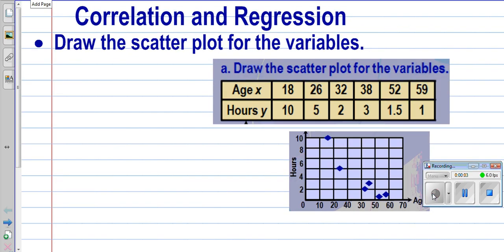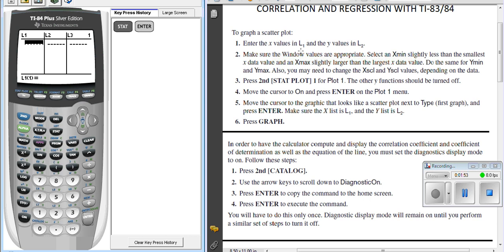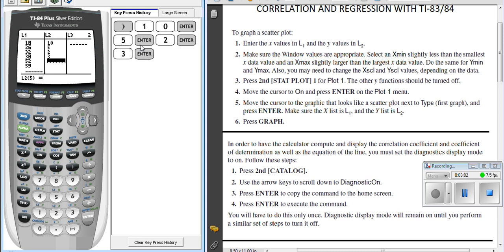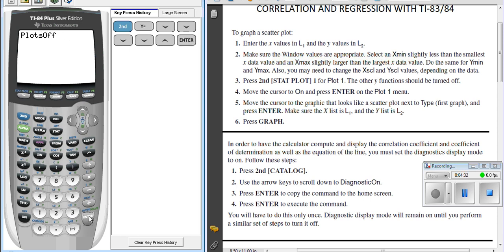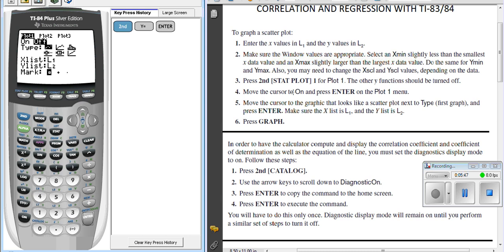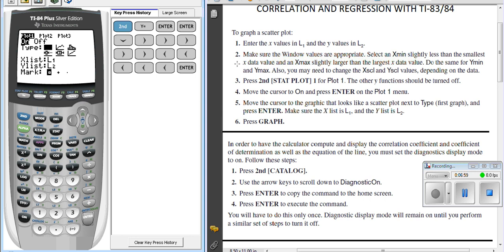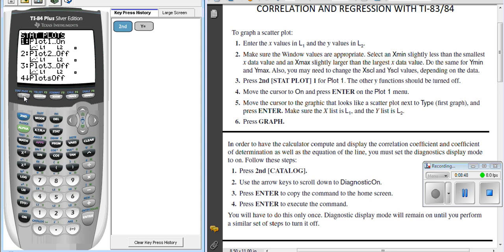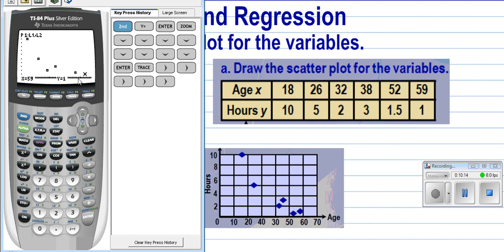Creating a scatter plot w/TI-83/84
How to create a scatter plot with TI-83/84